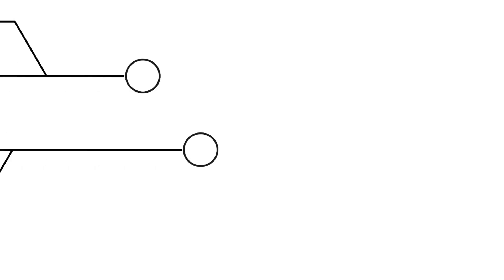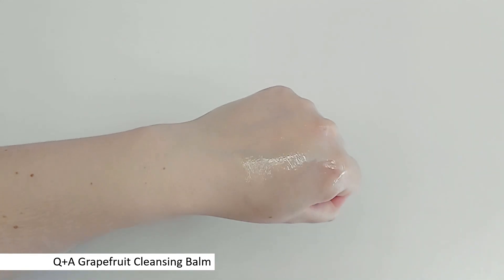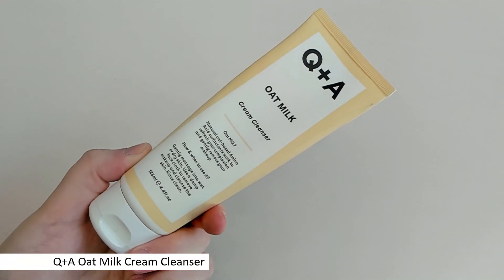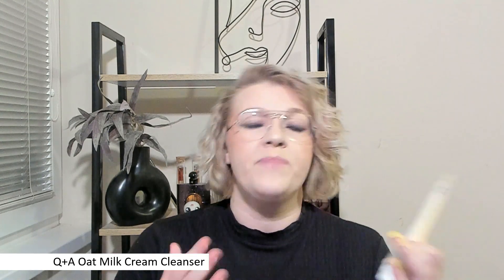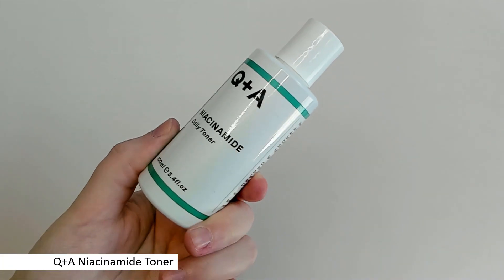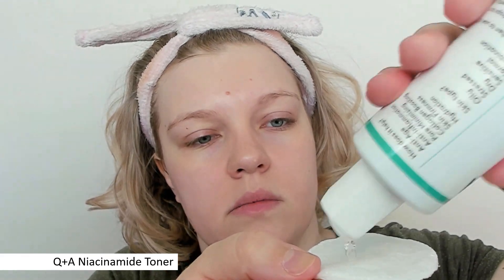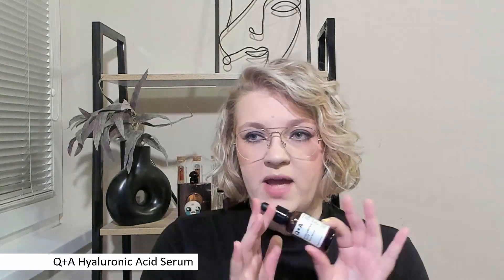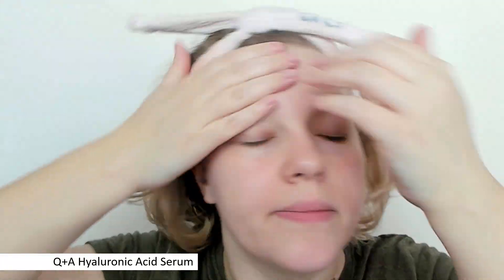I might just have all the answers to your skincare questions | Q+A DEEP DIVE REVIEW + DEMO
Hello there!
Have any skincare questions? I might just have the brand that has all the answers. Today we take a deep dive into Q+A! It's a UK based brand I've been using for years now and their products usually deliver. Some of their products are a little bit hit or miss but that is why I'm bringing you a review of 13 products so you can see how they look, what's in them and how was my experience using them. Hope you enjoy this and maybe find some stuff you might like to try out yourself...or avoid.

=== List of used products ===
- Q+A Grapefruit Cleansing Balm
- Q+A Oat Milk Cream Cleanser
- Q+A Peppermint Daily Cleanser
- Q+A Niacinamide Toner
- Q+A Green Tea Toner
- Q+A Seaweed Peptide Eye Gel
- Q+A Caffeine Eye Serum
- Q+A Hyaluronic Acid Serum
- Q+A Zinc PCA Serum
- Q+A Azelaic Acid Balancing Serum
- Q+A Peptide Serum
- Q+A Ginger Root Moisturizer
- Q+A Hyaluronic Acid Moisturizer